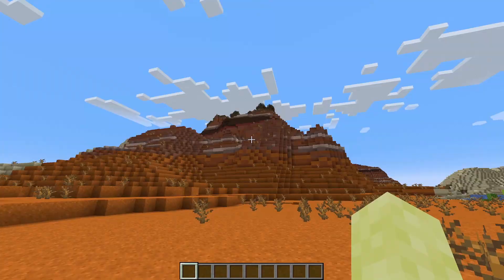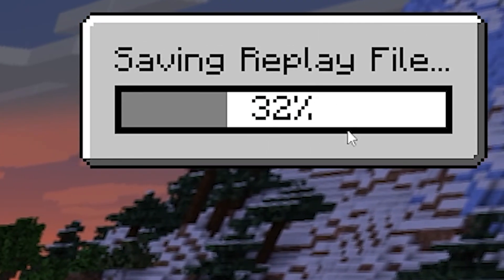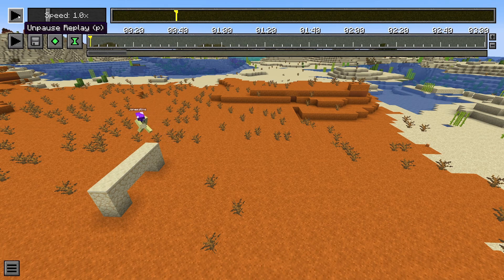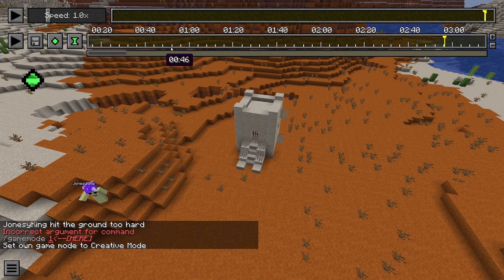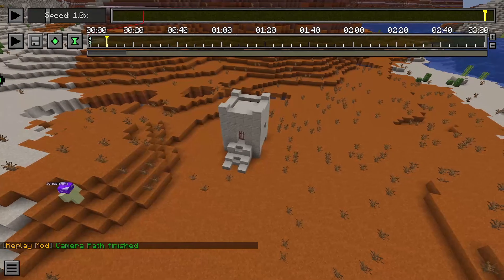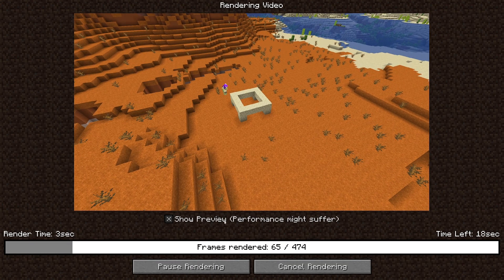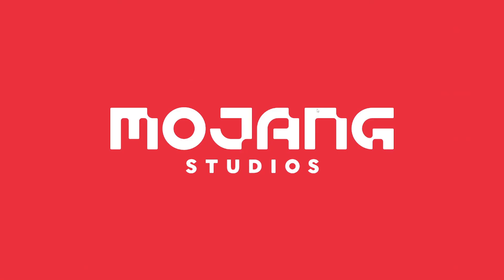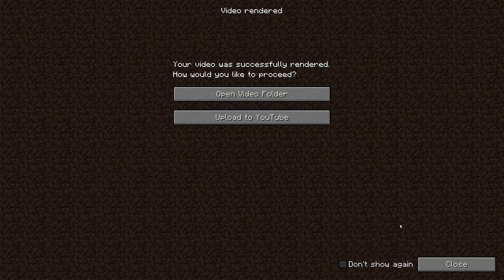How to Make a Minecraft Build Timelapse Using Replay Mod 1.18.2 - Tutorial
Welcome to my replay mod tutorial where I show you how to easily make a timelapse of your Minecraft buildings in Minecraft Java 1.18.2 using key frames in the mod. I also show off how you can add shaders to your replays using optifabric and optifine!

Time stamps:
0:00 - Intro
0:19 - Epic Montage
0:30 - Opening your replay
1:02 - Timelapse tutorial
4:05 - How to add shaders

Here is my Twitch if you want to come chat

Welcome to my Minecraft channel where I post a lot of content on what my friends and I have been doing on our survival world as well as covering other topics based on Minecraft.